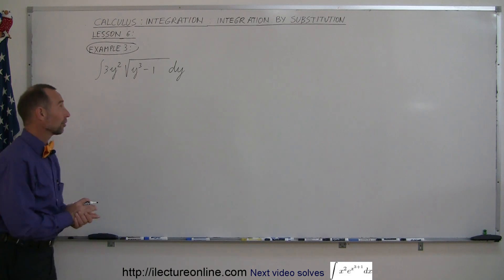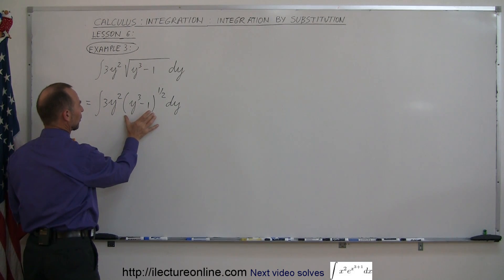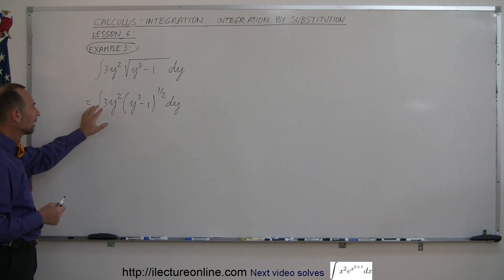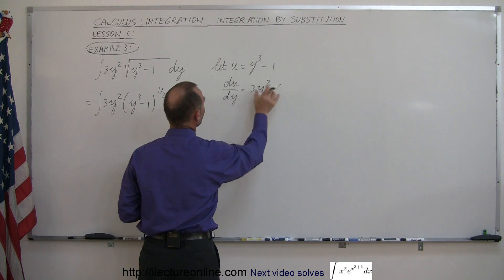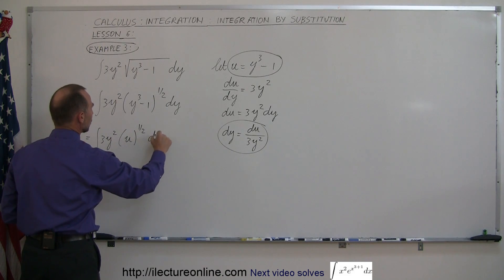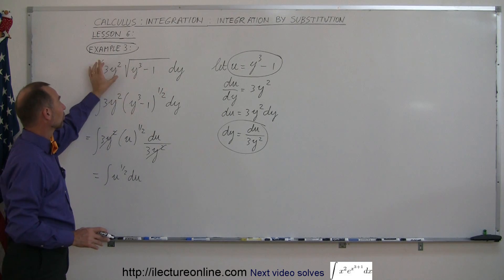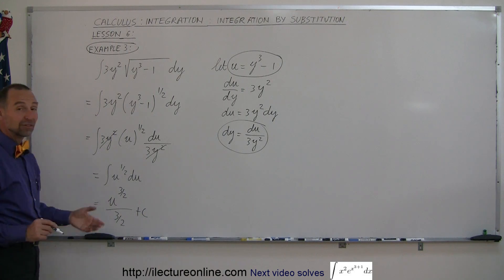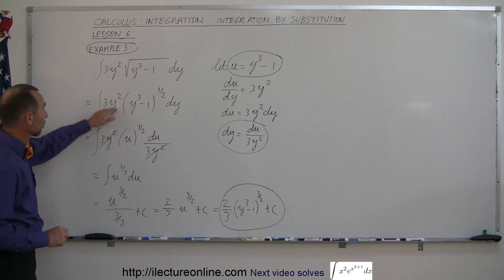Calculus - Integration By Substitution (3 of 13)